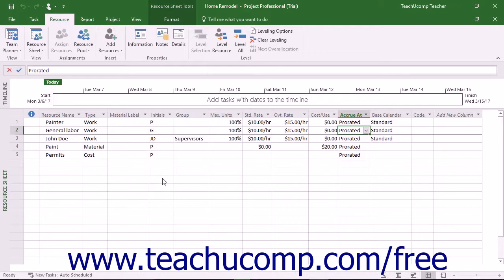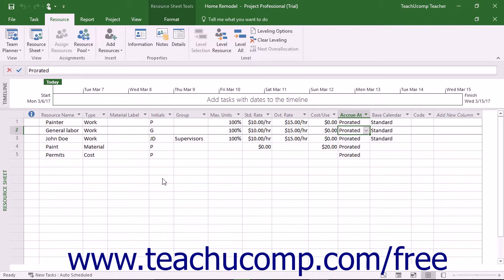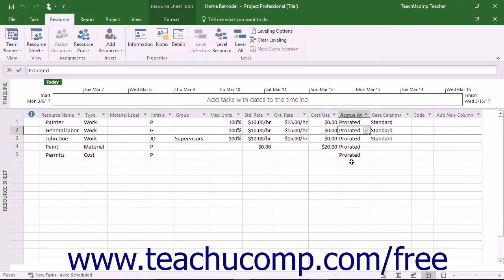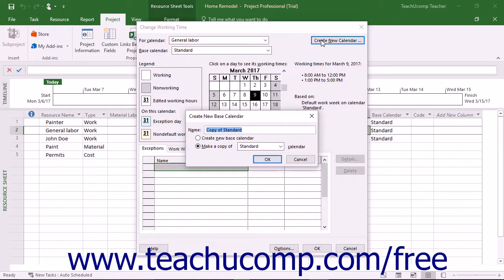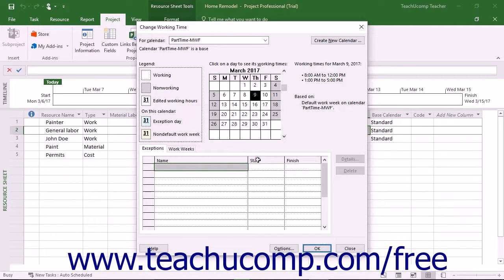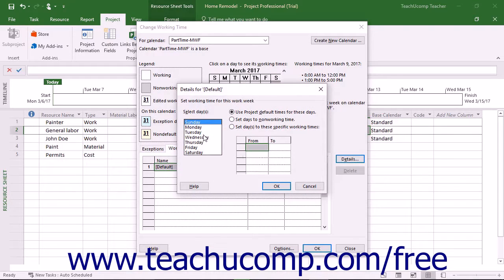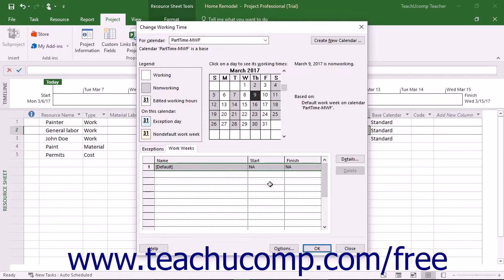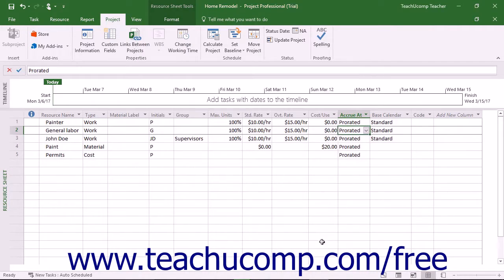Project 2016 Tutorial Creating New Base Calendars Microsoft Training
Learn how to create new base calendars in Microsoft Project A clip from Mastering Project Made Easy v. 2016. - the most comprehensive Project tutorial available. Visit us today!